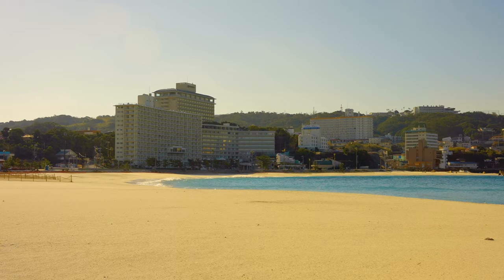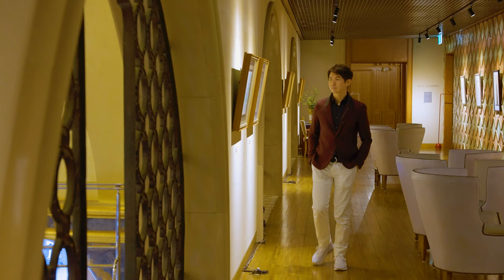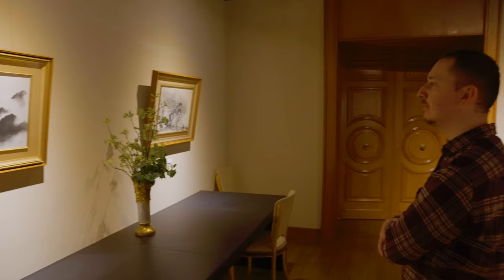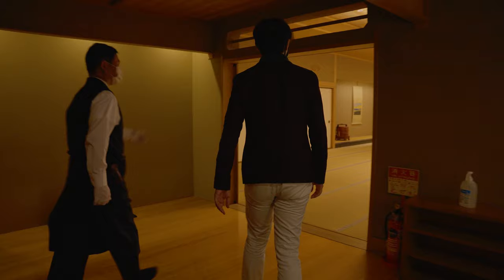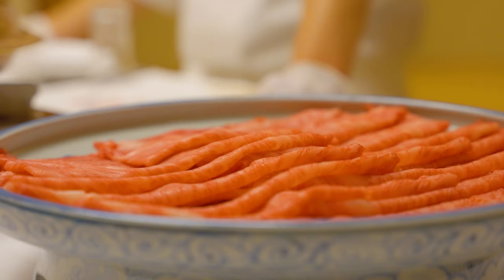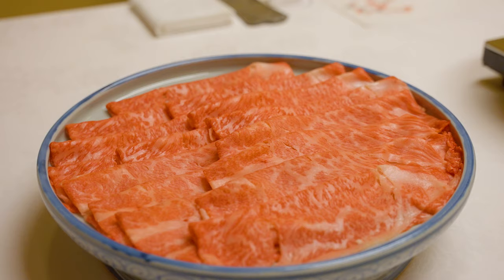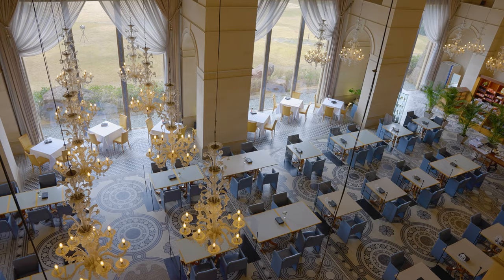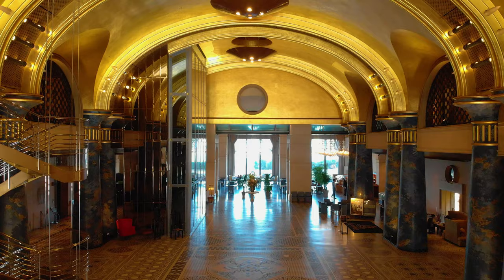The Most Extravagant Hotel in Japan - Hotel Kawakyu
Hotel Kawakyu is one of the most extravagant hotels in Japan! Situated on the coast of Wakayama Prefecture, its unique architecture makes it stand out for miles. One of its most impressive features is its gold-leaf ceiling, which actually holds a Guinness Record for being the largest in the world!

Opening in 1991, the construction cost totalled $400,000,000. Literally, every brick and tile used was imported from various sources all across the globe to create one of the most visually striking pieces of architecture in Japan.

Come and join us as we explore the Golden Hotel and discover all the mysteries that await us inside!

'This Week In Japan' - OUR WEEKLY NEWS PODCAST